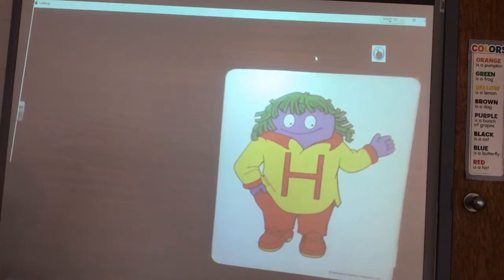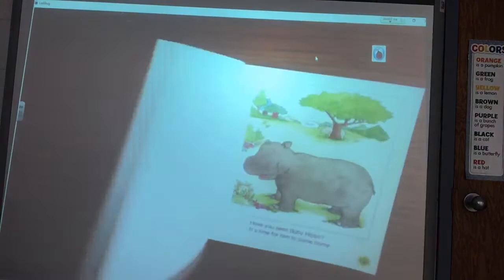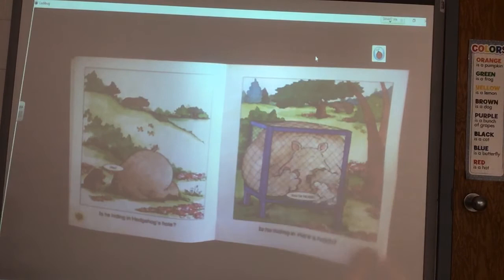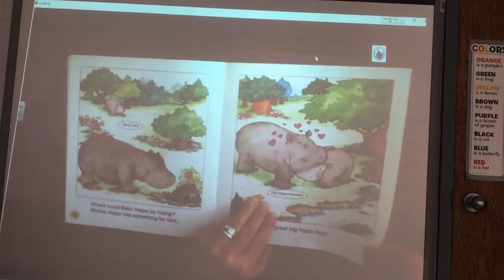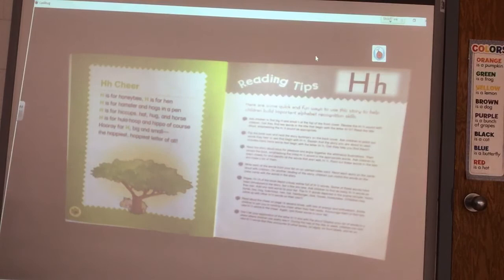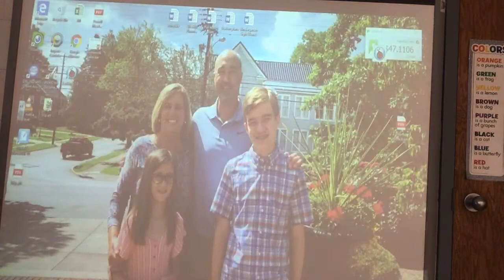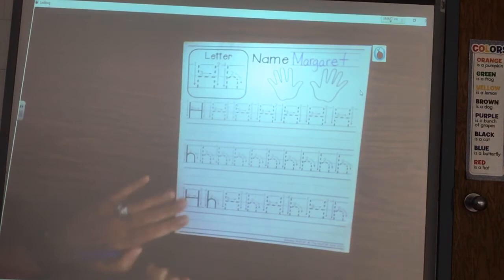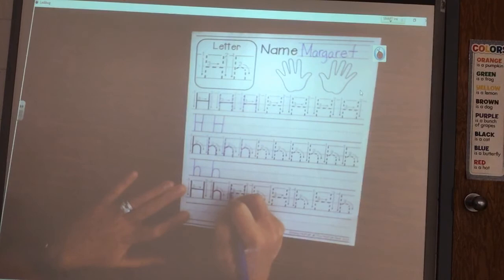Sept 25 alphabet